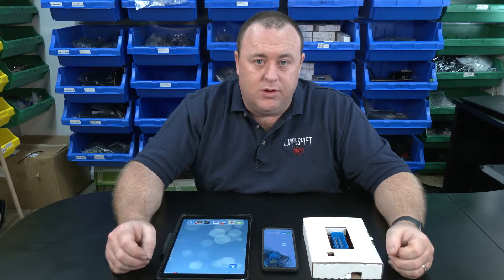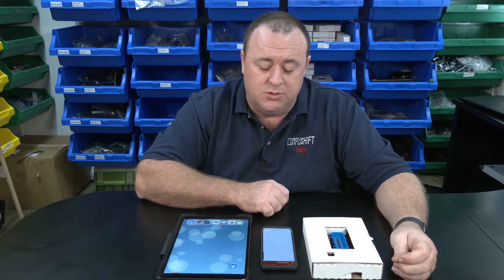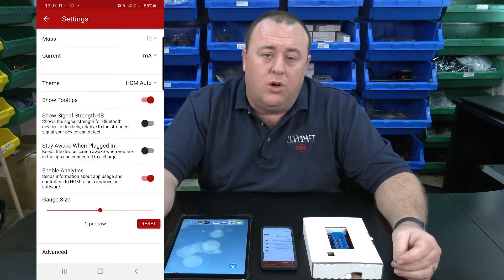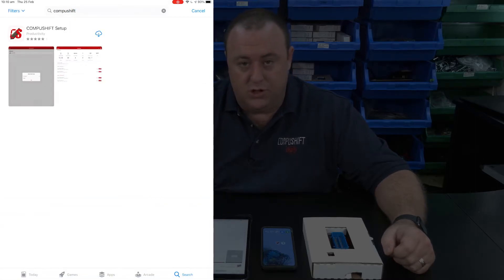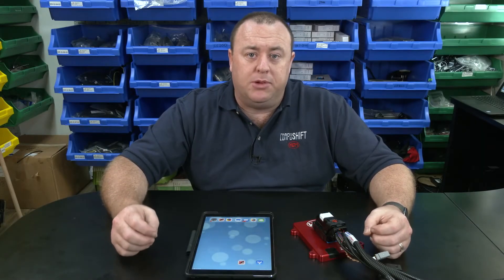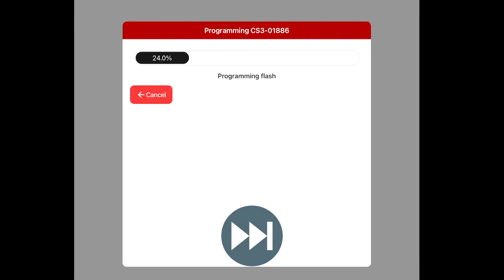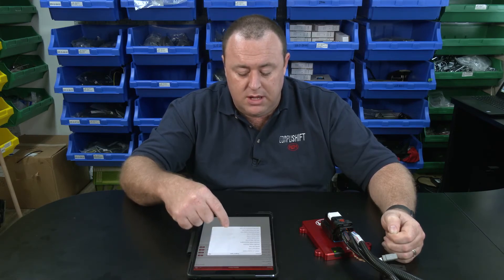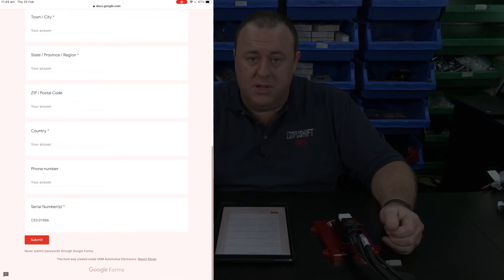COMPUSHIFT Setup App - Download Install Connect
This video provides an overview of how to download, install and connect to the COMPUSHIFT transmission controller setup app.